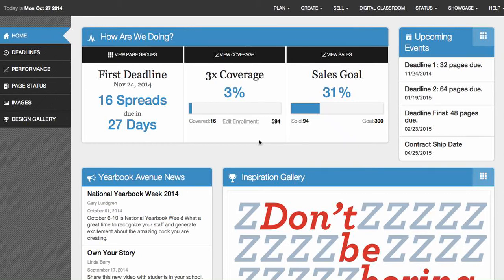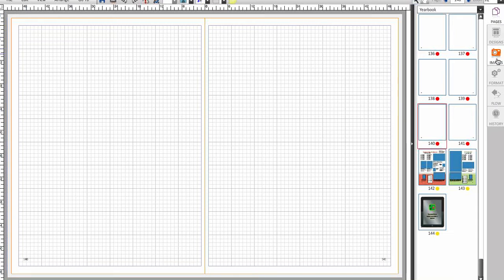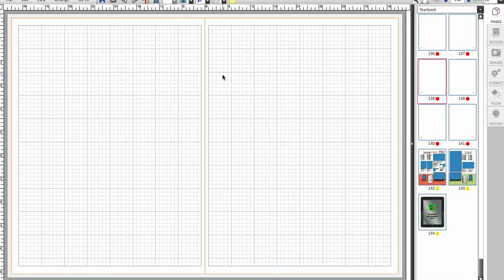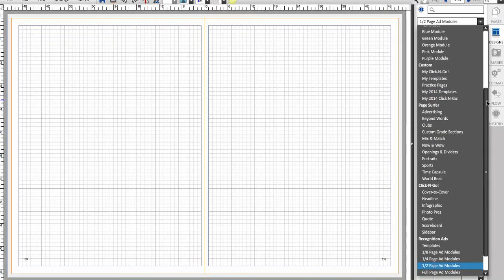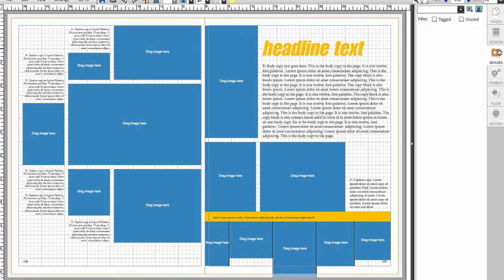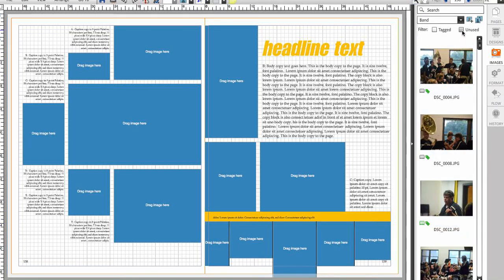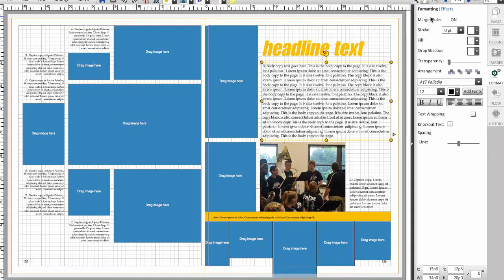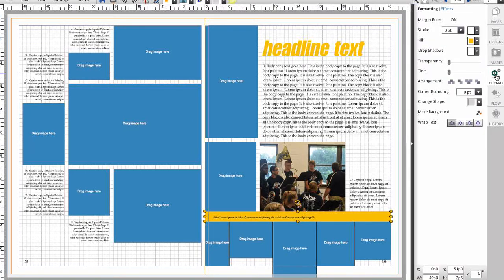Yearbook Avenue Basics Page Designer Tabs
High level understanding of the tabs in the Yearbook Avenue Page Designer for navigation and basic functions.